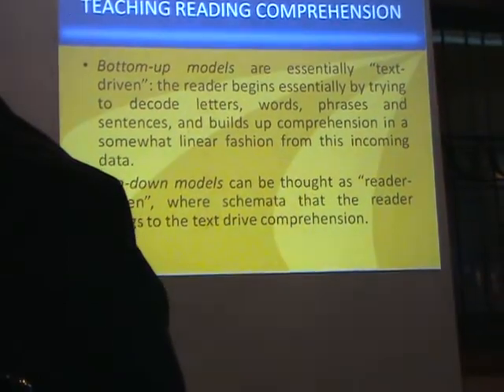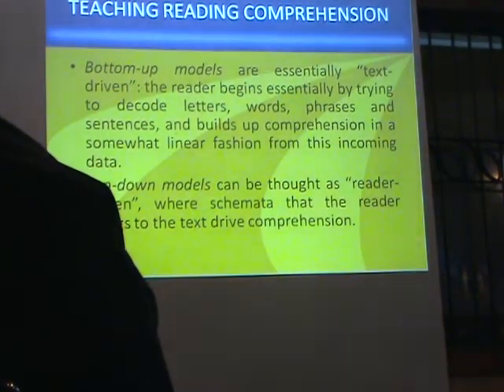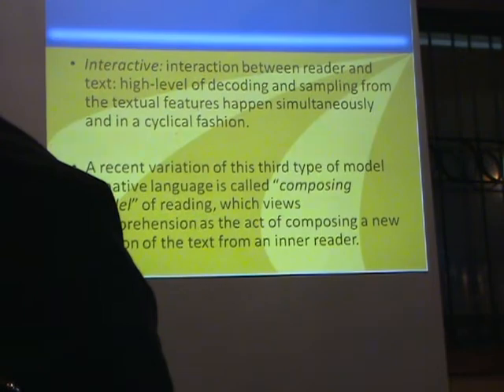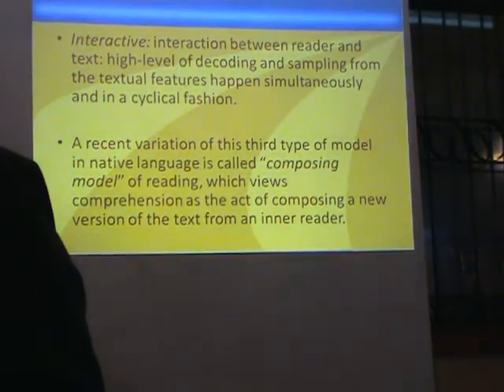las competencias comunicativas de la lengua Inglesa III, 20